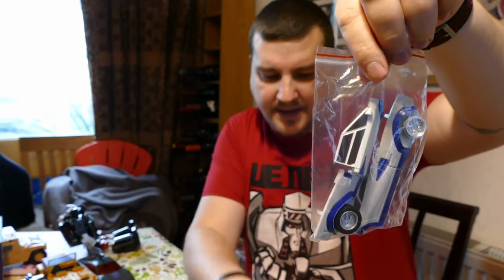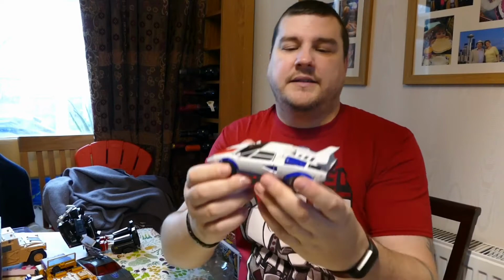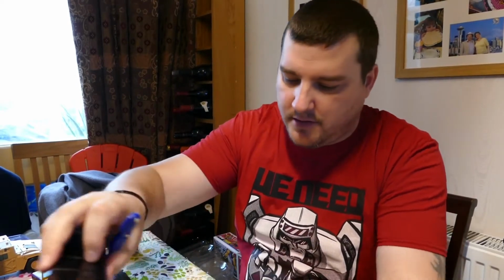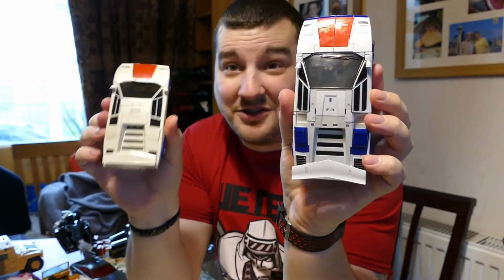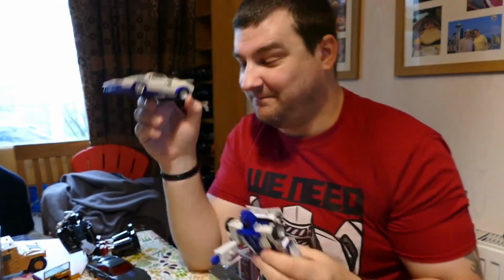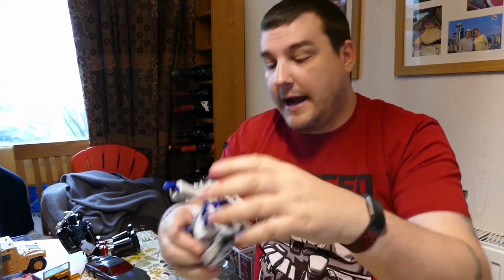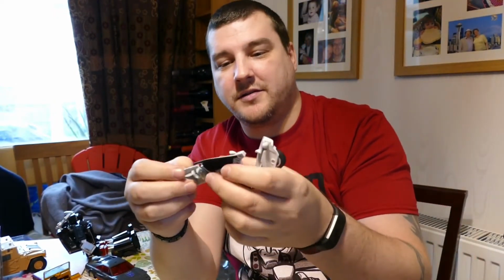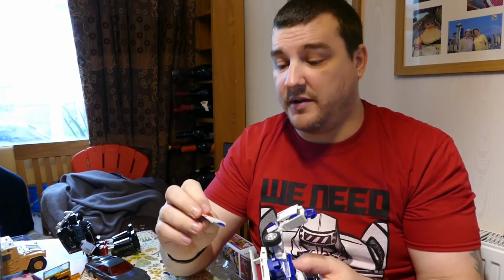DX9 - Montana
This should be interesting...